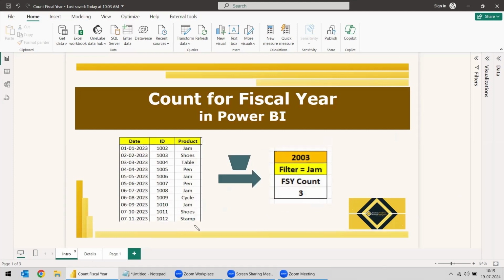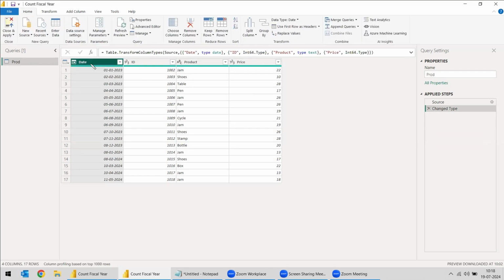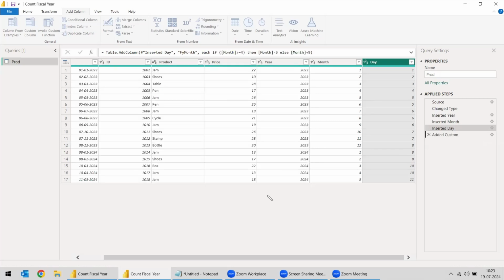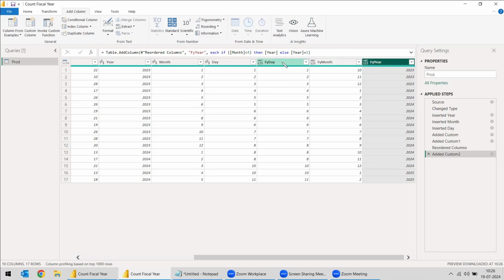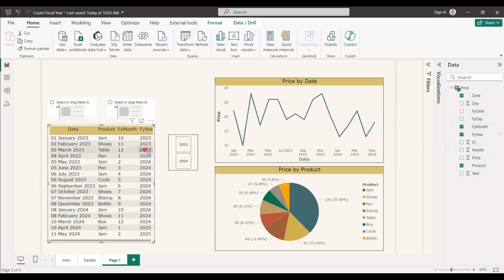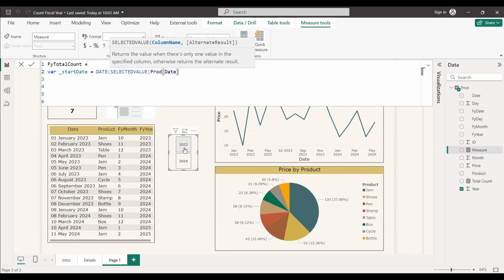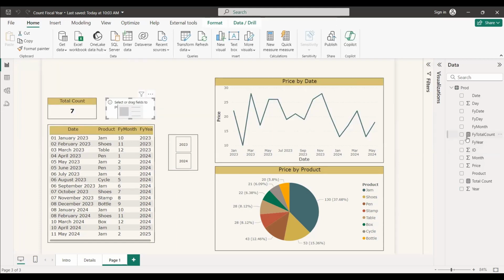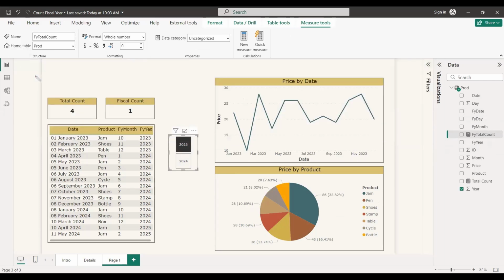Counting with Fiscal Date | DAX | Power Query | Power BI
Getting the count of normal calendar and Fiscal calendar at same time